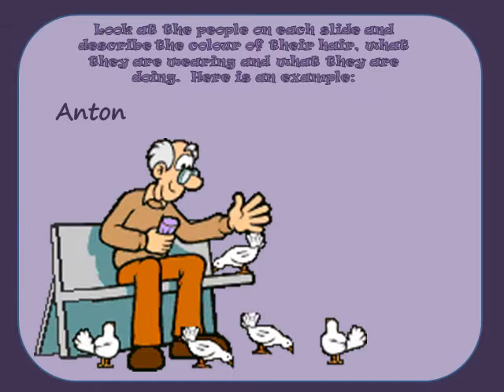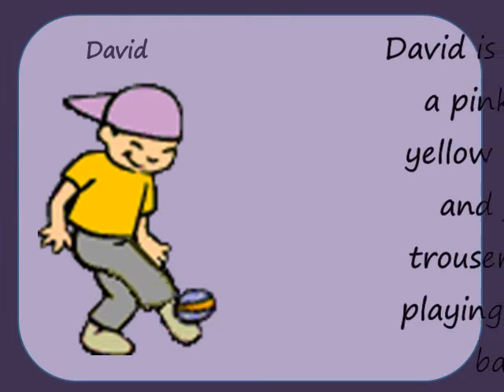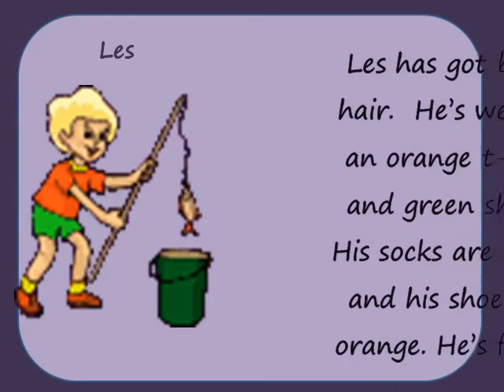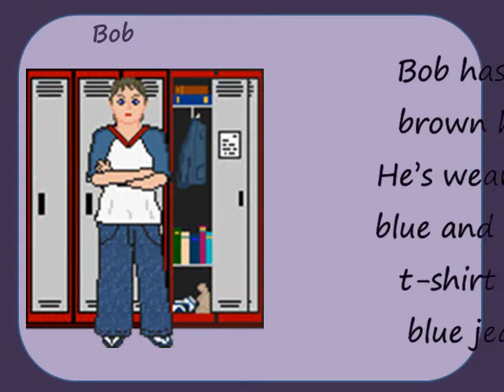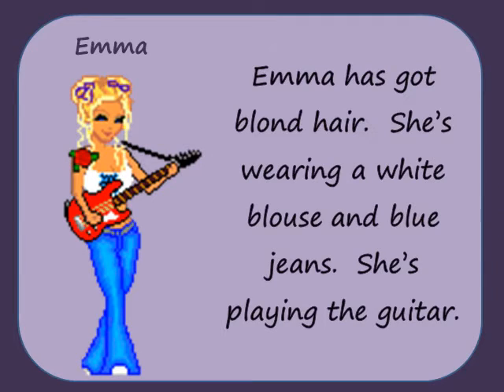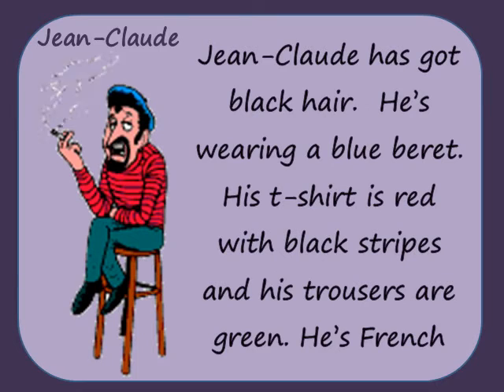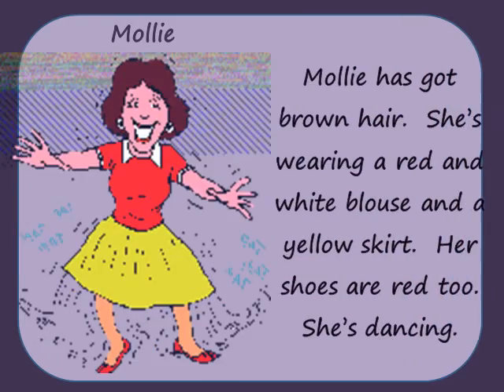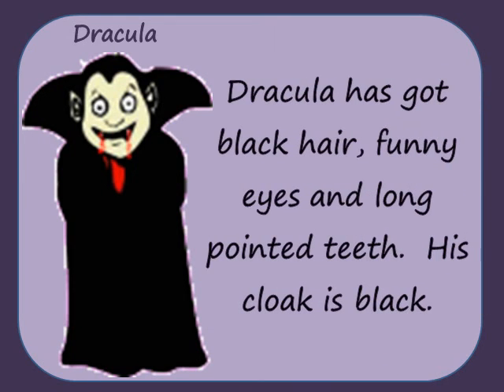LEARN ENGLISH - describing people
How to describe people in English.  Following the example try to describe the people (the colour of their hair, what they are wearing and what they are doing).  There are pauses on the video to give you time.